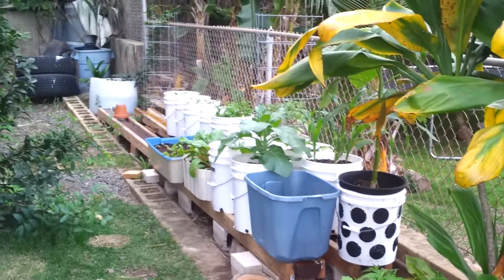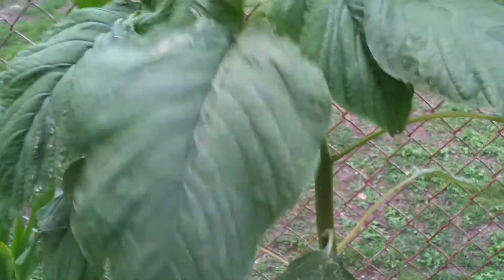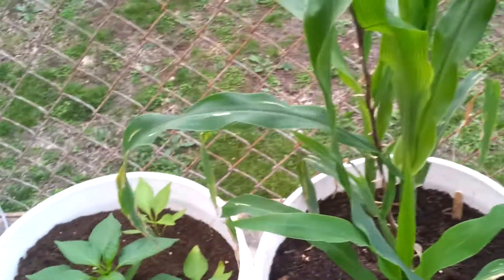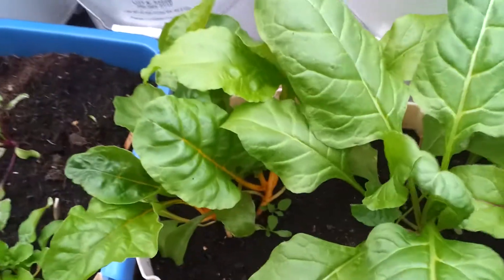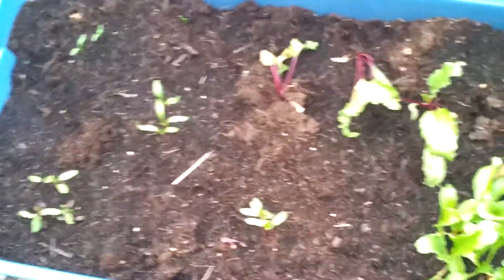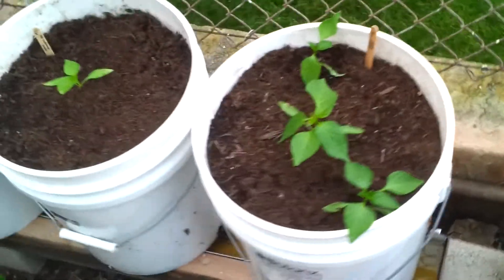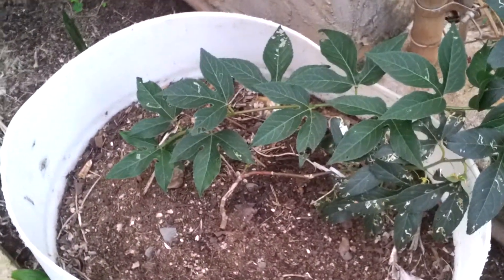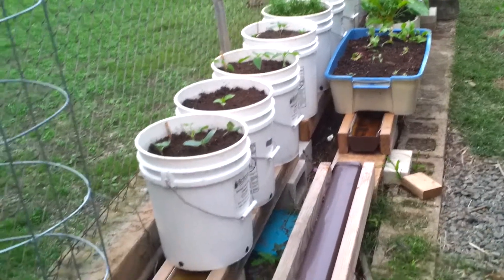Rain Gutter Grow System Update - 1 January 2014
First garden update for the New Year!